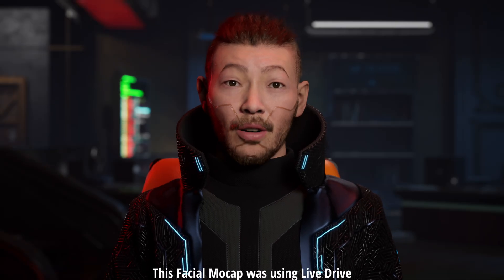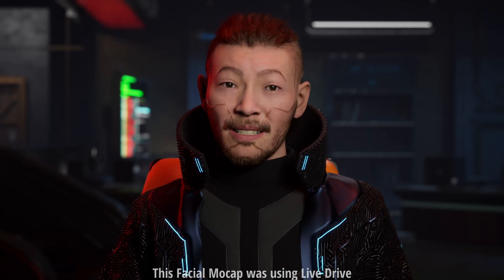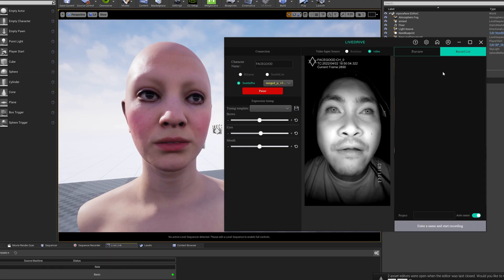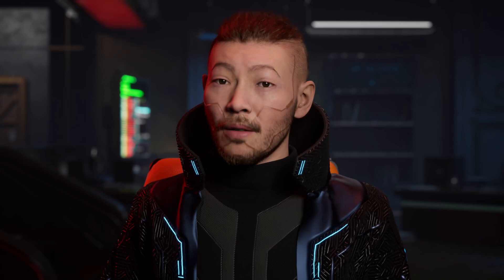Realtime Facial Animation for Unreal Engine Facegood Livedrive